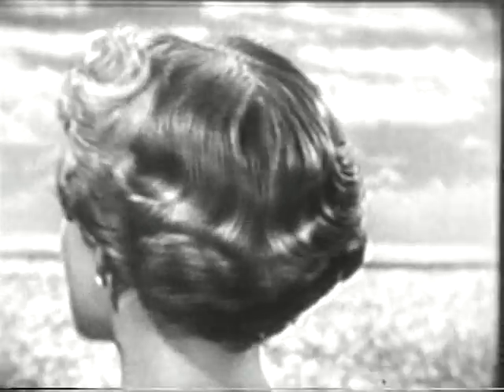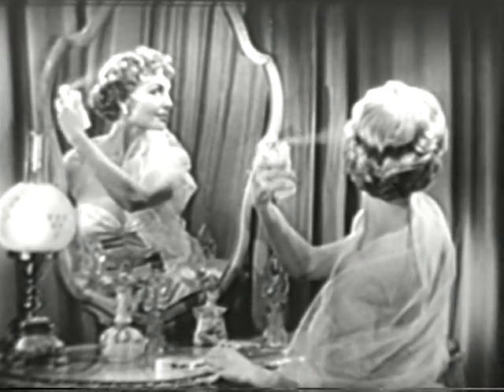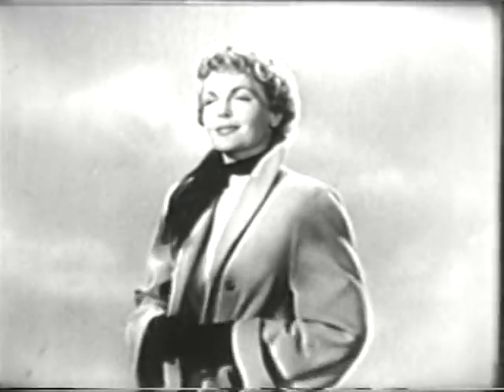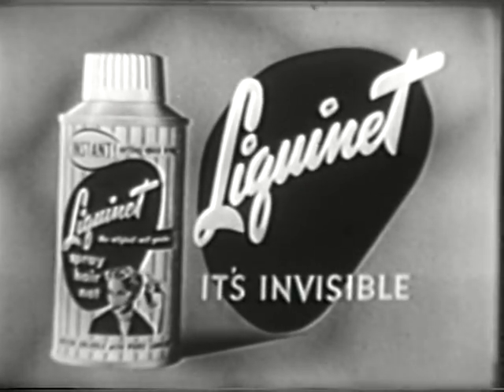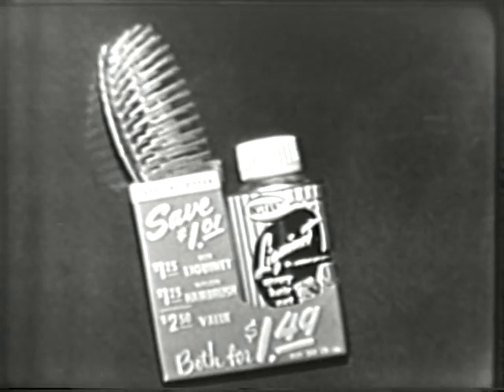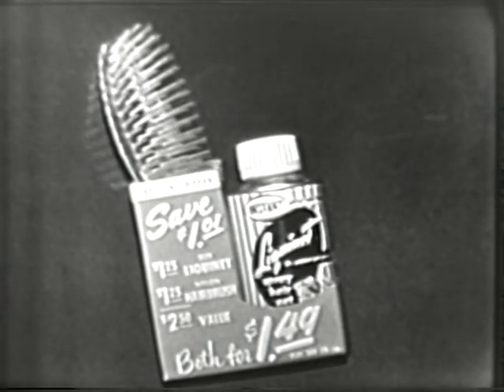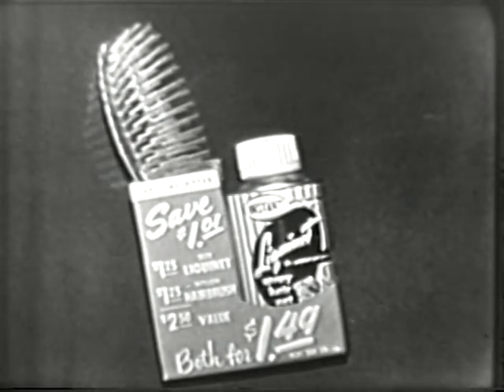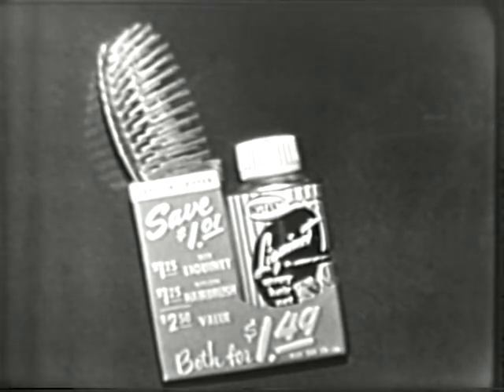Liquinet Hair Spray 1954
A Liquinet Hair Spray commercial from 1954. Public Domain.